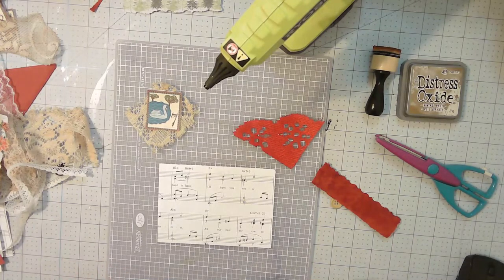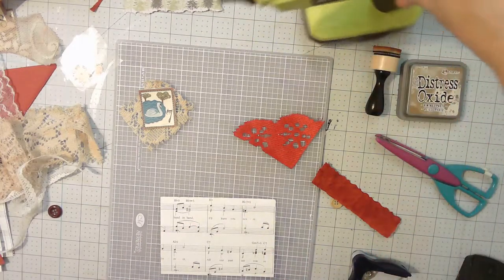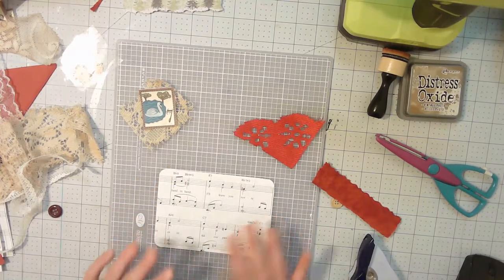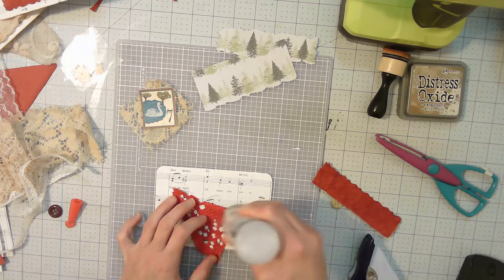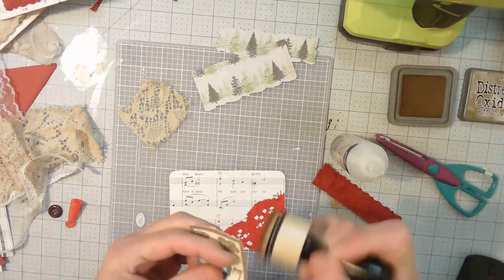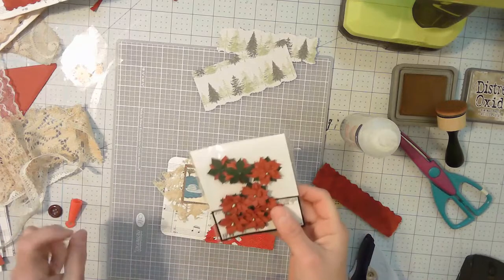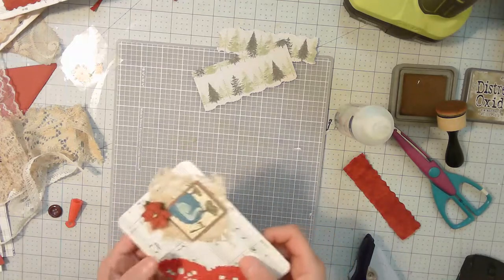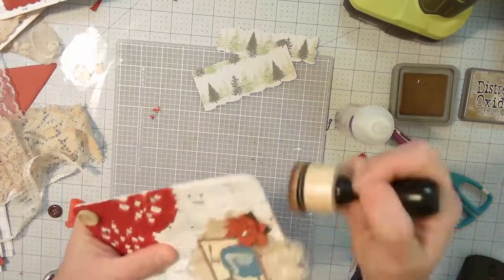12 Days of Christmas - Seven Swans-A-Swimming Journaling Card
Join my in the 12 Days of Christmas Journaling cards. Each day for 12 days I will making a journaling card with an element that fits that days theme.

Be sure to tag me on Instagram @PSENCreations with the hashtag

Lets have fun and be creative.